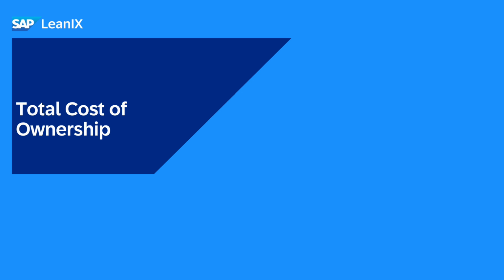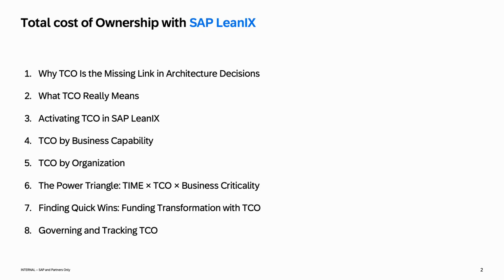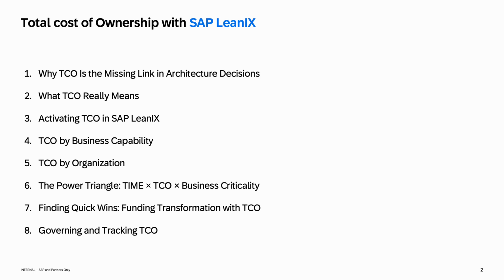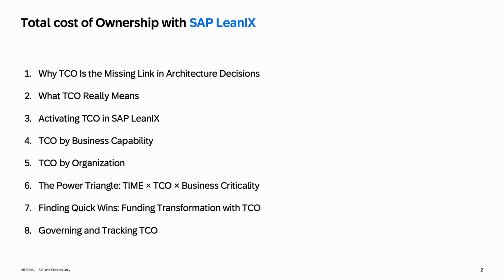Why cost Is the Missing Link in Enterprise Architecture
Most enterprise architecture decisions are made without real cost transparency. This series changes that.

In this opening episode, I introduce a practical eight-part series on enabling Total Cost of Ownership inside SAP LeanIX. TCO is the dimension that has been missing from most EA assessments, and with recent platform extensions, we can now capture it across multiple layers: application, business capability, and organizational unit.

Across the eight recordings, we cover the full journey. We start with the why behind TCO as the missing link, then move into what TCO actually means in the SAP LeanIX context and how it is structured. From there, we walk through activating the TCO extension so you can begin capturing cost data at the application level.

We then zoom out to look at cost from a business capability perspective and an organizational perspective, giving leaders a clearer view of which parts of the business are driving which costs. A key concept I introduce is the power triangle, which brings TCO together with existing assessments like time-to-value and business criticality to surface quick wins and help fund transformations.

The series closes with governance and tracking, so once you have defined your direction, you have the tools to monitor progress and build a repeatable TCO discipline over time. Whether you are just starting out or looking to mature your EA practice, this series is built to be pragmatic and actionable.